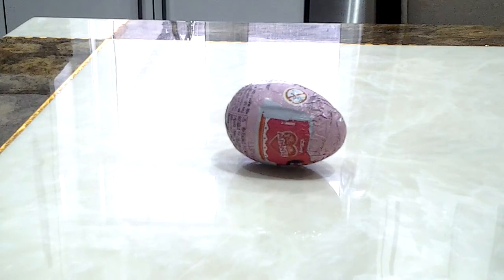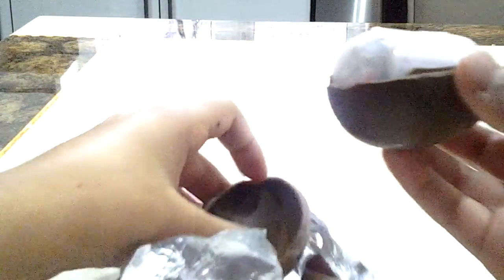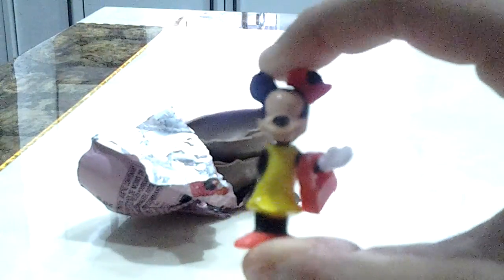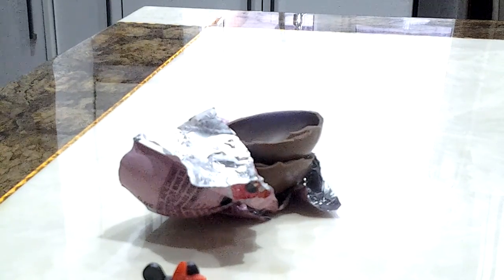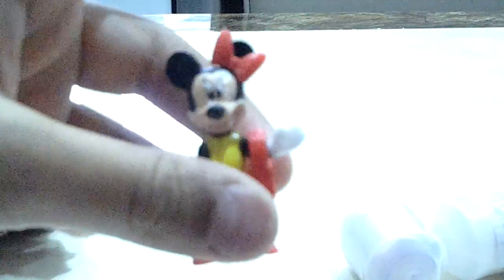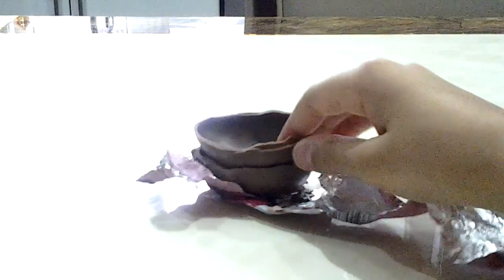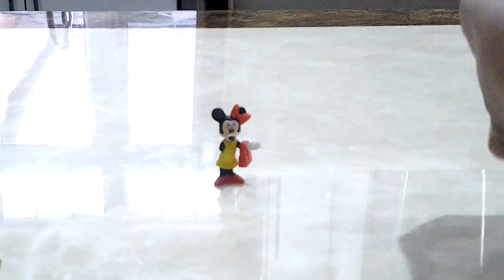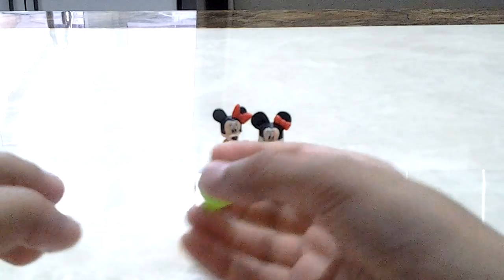Opening a kinder egg!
I will open a kinder egg today.